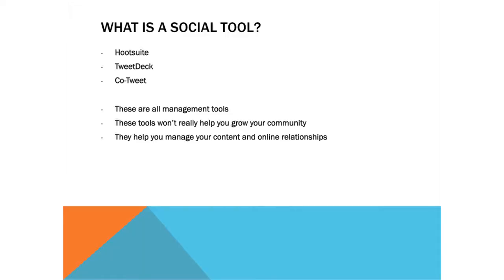ForumCon 2011 - Growing Your Communities: Tools - Nadia Aly, Microsoft (pt1)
Nadia Aly is armed with a Masters of Digital Media. She is a social media guru who is constantly thinking of news ways to reach audiences, generate demand and create buzz using social media tools. She has been using social media as a marketing tool for years and loves creating all sorts of social media campaigns. Nadia will share tips and tricks to target your business demographic and get valuable users in your communities using specific tools.